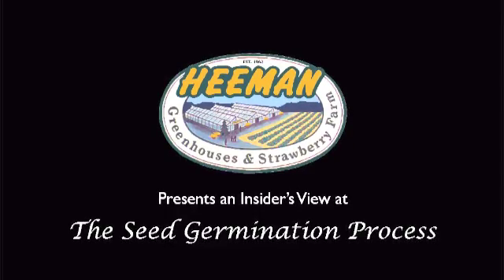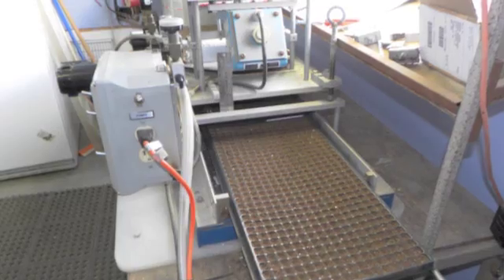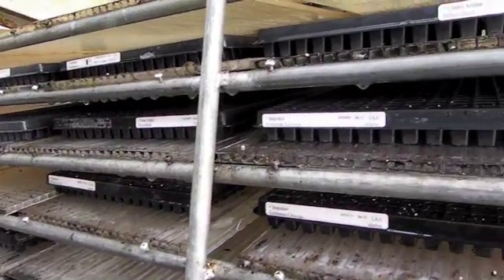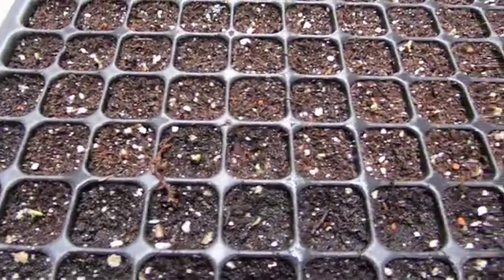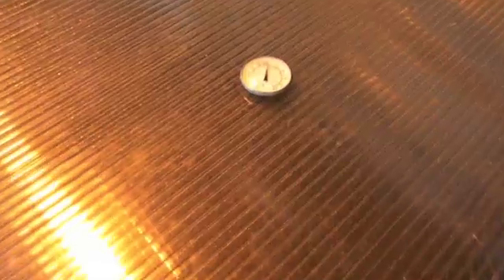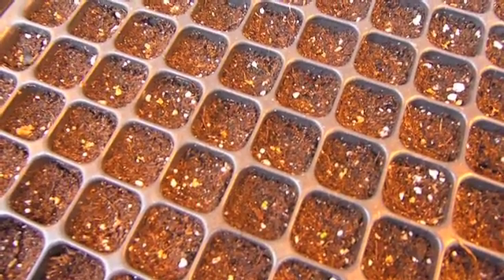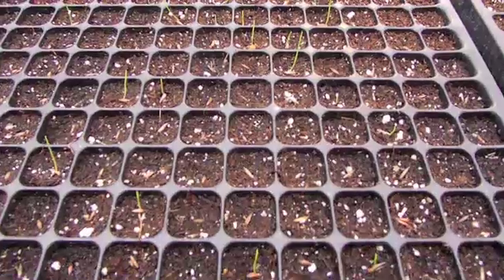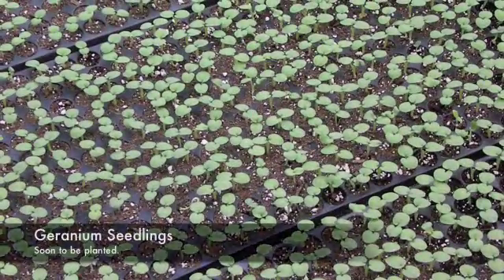Germinating Seeds at a Commercial Greenhouse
A look at how we successfully germinate hundreds of thousands of seeds at Heeman's. Picking up from the seeder we feature our sweat chamber, hot bed and finally the benches they grow on.